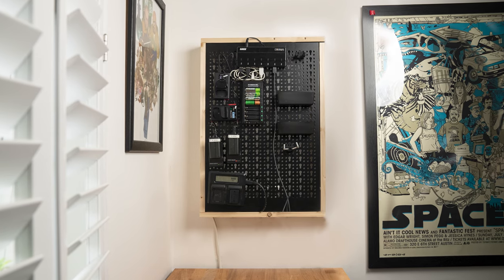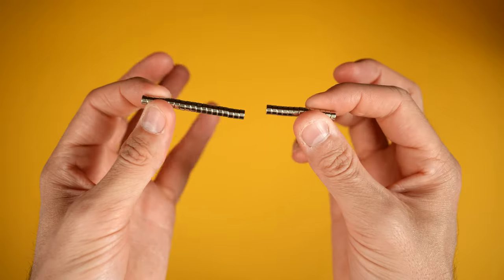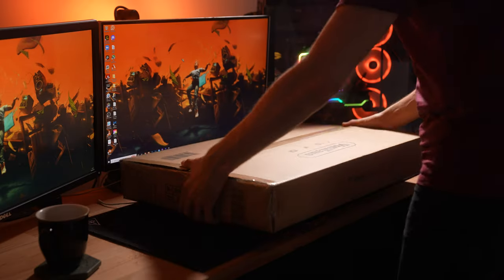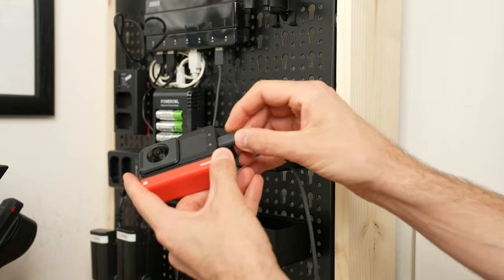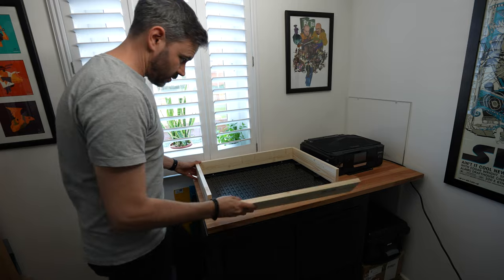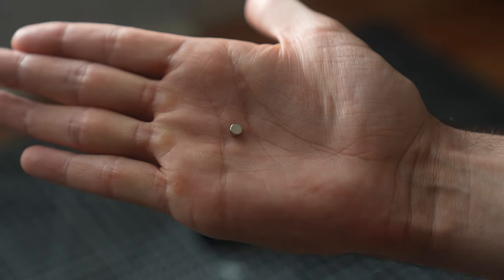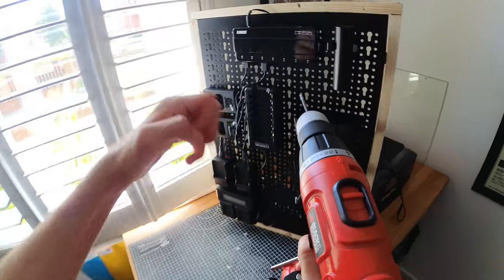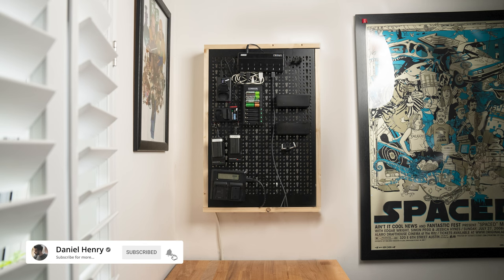DIY Camera Battery Charging Station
In this vid I'm building my own charging station for my camera battery chargers and video gear.
Parts used:
Peg Board
AA & AAA Battery charger
Sony double charger
Canon Double Charger

Table of Contents:
0:33 - You will need
1:53 -  Lets get Building
3:00 -  Final outcome